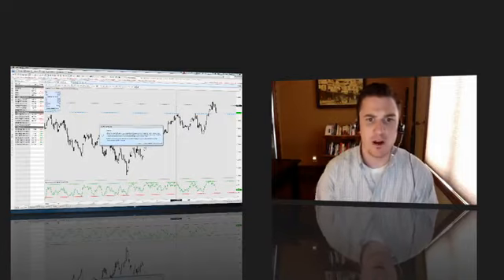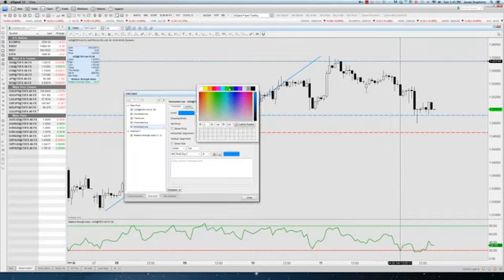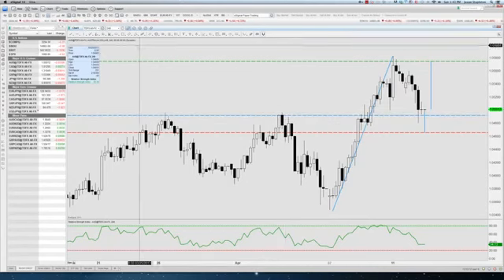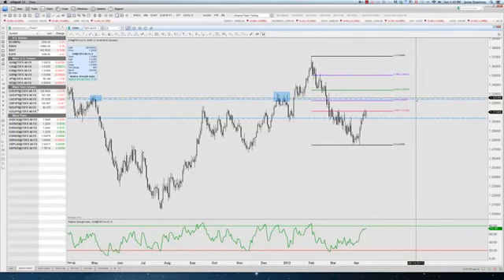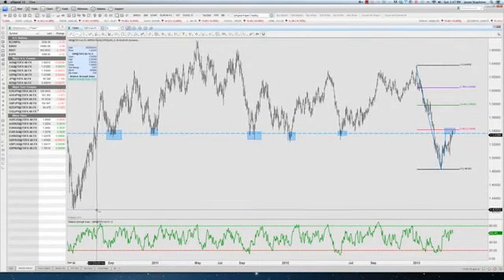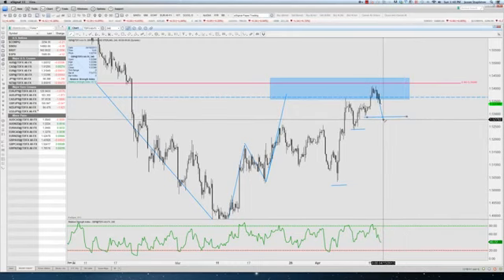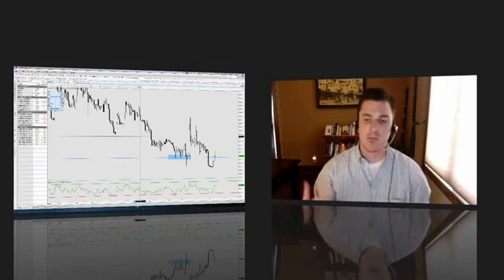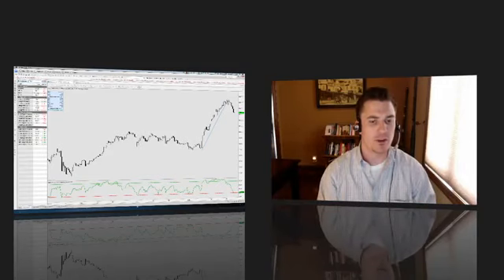FOREX Trading Is the Pound about to crash